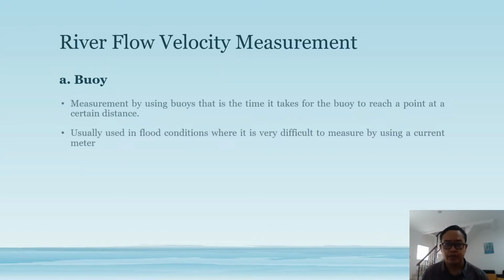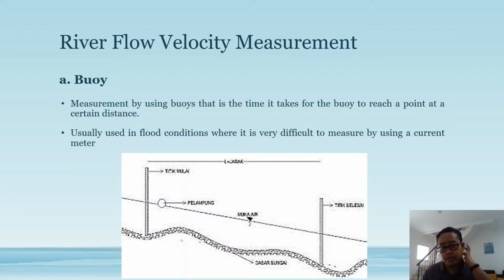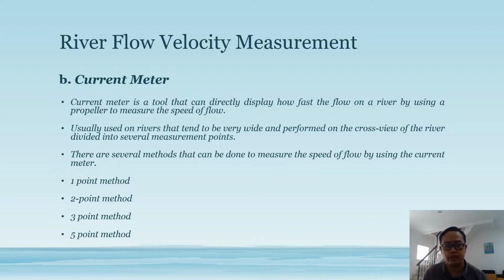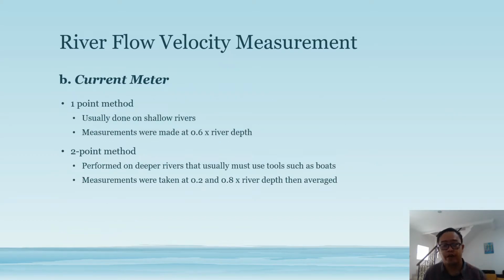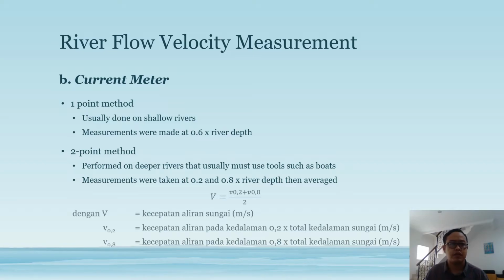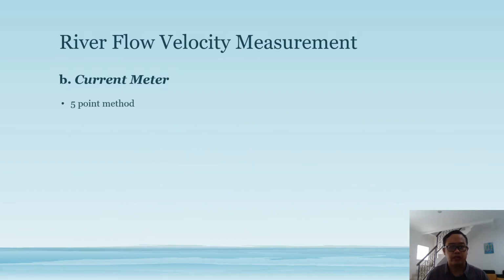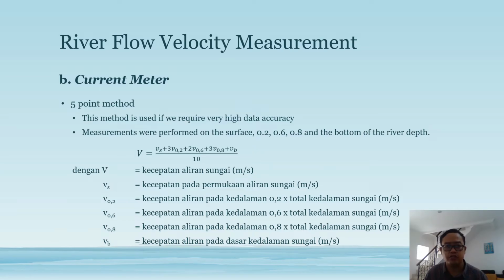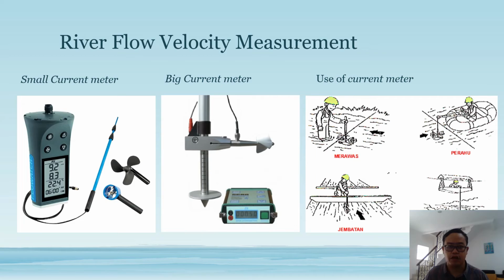How to Measure the Velocity of Water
This video is about how to measure the velocity of water in the river. There are several methods and some formulas to calculate the velocity. I am really apologize for my bad english but hopefully you enjoyed this video. Thank you